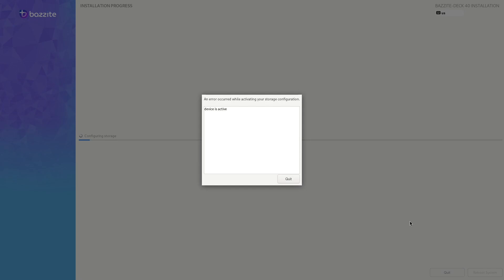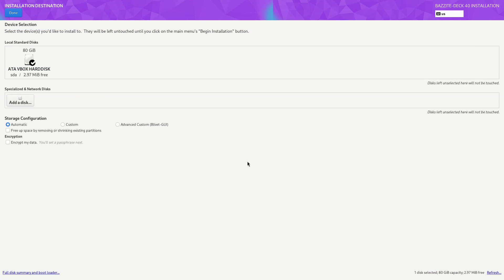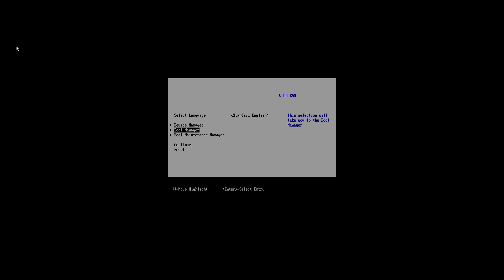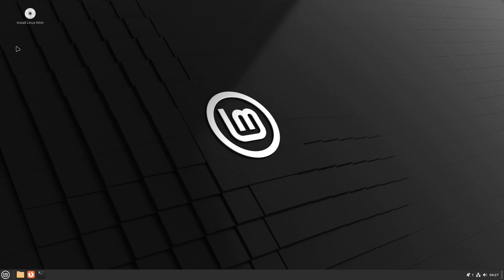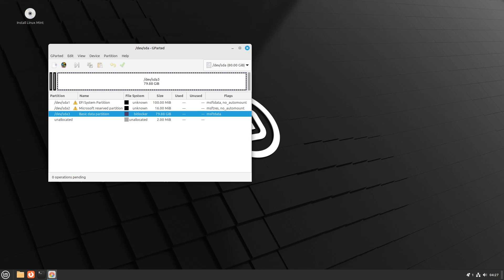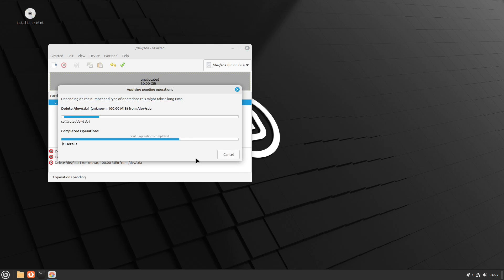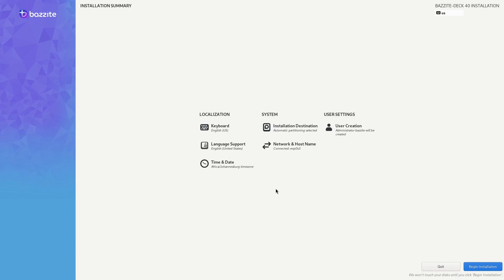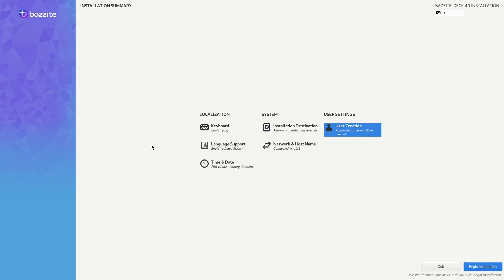How to get past the "Device is active" error when replacing Windows with Bazzite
In this video, we'll be looking at an easy way to get past the "Device is active" error once you have decided to replace Windows with Bazzite.

Edit NB: Note that this is not a dual-boot guide, be very careful with your EFI and boot partitions as well as your /etc/fstab file if you decide to remove your Windows partition and have existing Linux distributions installed.

Timestamps:
00:00 Introduction to Bitlocker issue
00:42 Removing the Bitlocker partition with GParted
01:31 Installing Bazzite